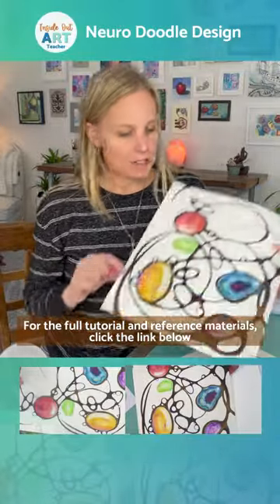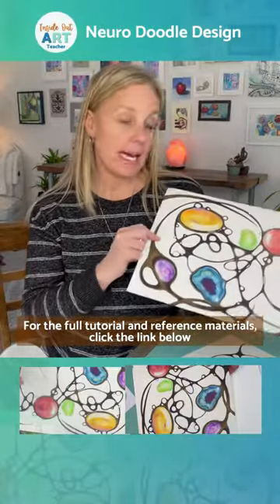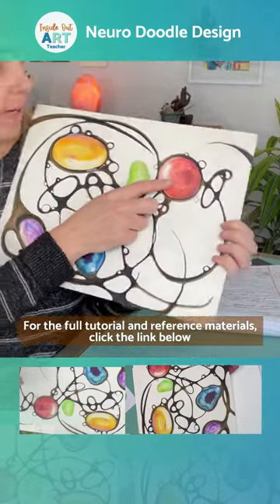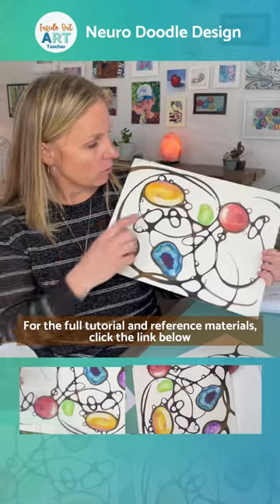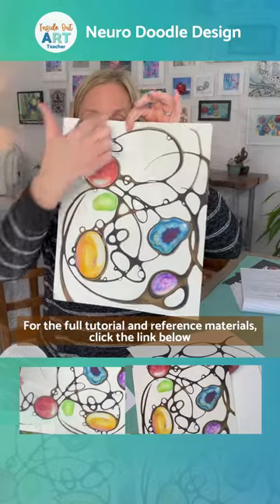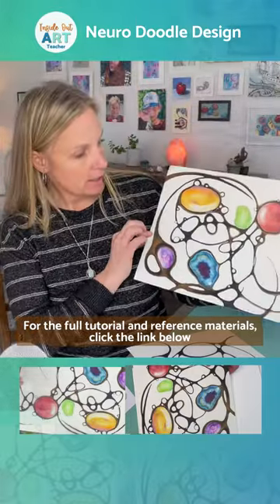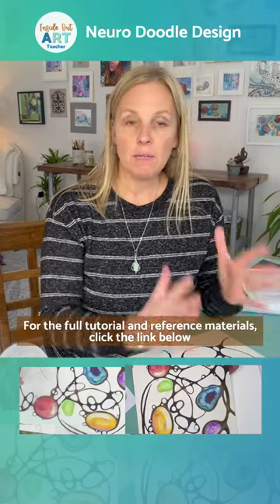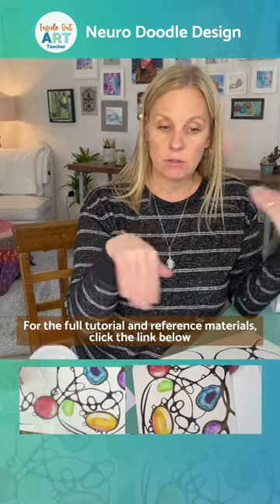Part 1 of 4: How to Incorporate Neurographic Art with Crystals | High School Art Lesson Tutorial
In this step-by-step guide, we will explore the fascinating world of Neurographic Art and how to incorporate it with crystals. Neurographic Art is an expressive and therapeutic form of art that combines elements of drawing, doodling, and mindfulness to create unique and captivating designs.

Throughout this tutorial, we will guide you through the step-by-step process of creating Neurographic Art while incorporating the beauty of crystals.

This art tutorial is perfect for middle or high school art teachers or anyone who loves neurographic arts and wants to improve their skills. Whether you're creating crystals for fun or for a specific project, you'll learn techniques that you can apply to a wide range of colored pencil art. So, grab your pencils and let's get started!